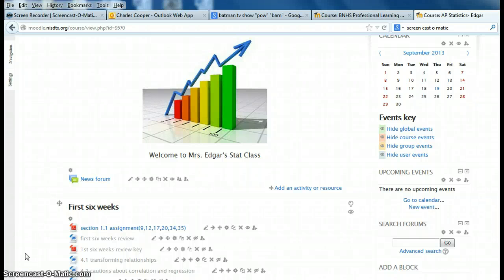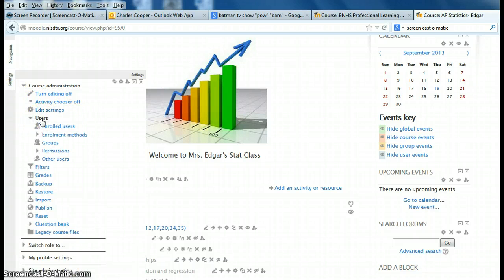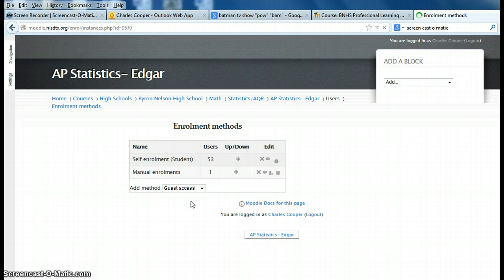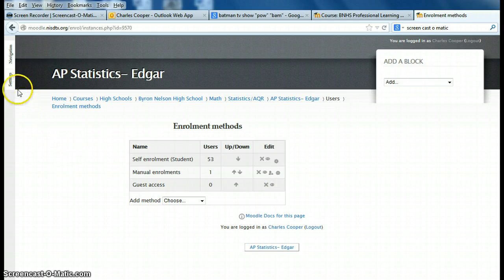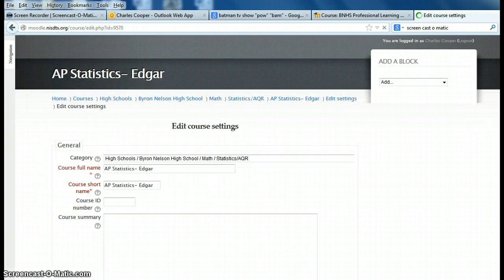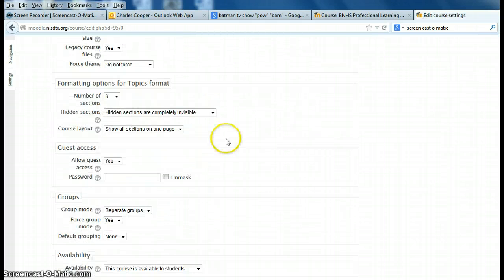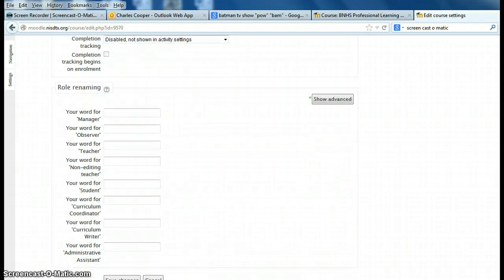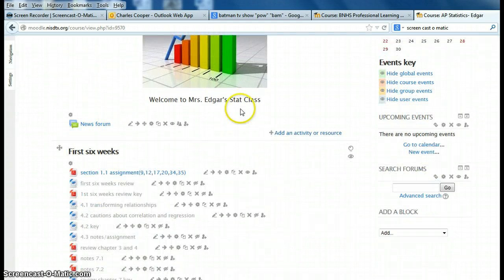Enabling Guest Access In netSchool